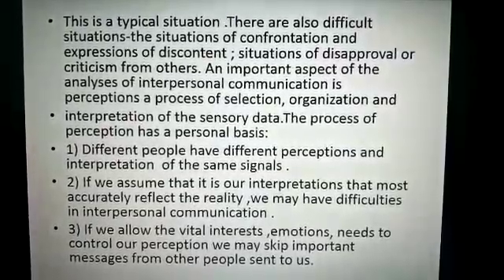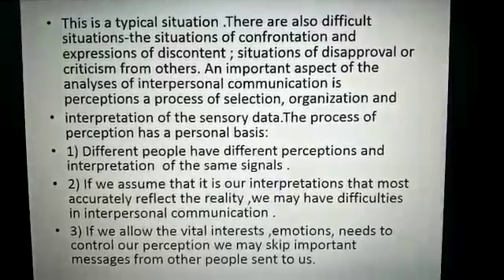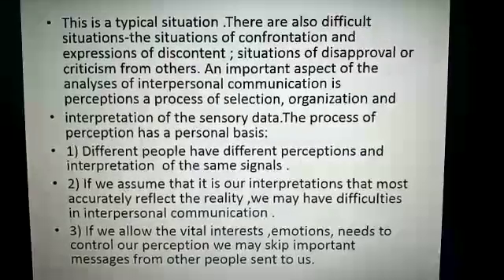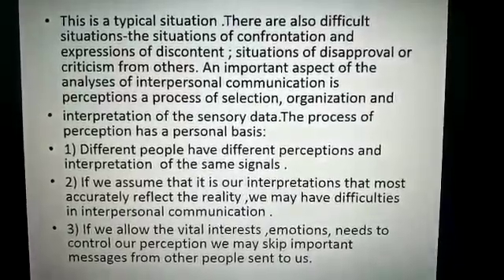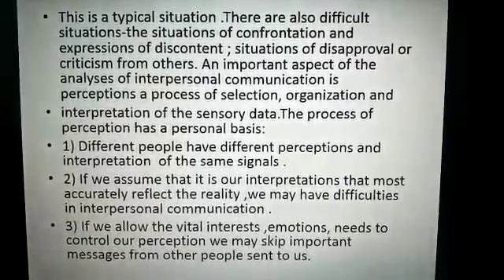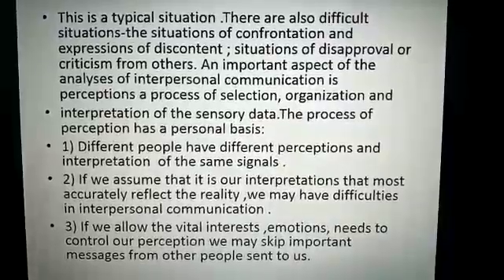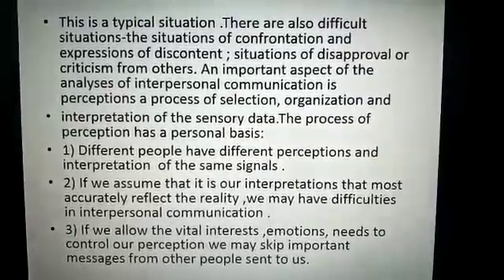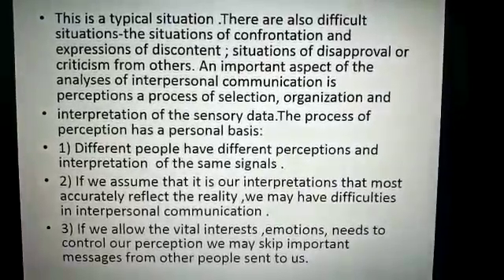Фундаментальные проблемы современного зарубежного языкознания. 1 курс. Ержанова Г. А.